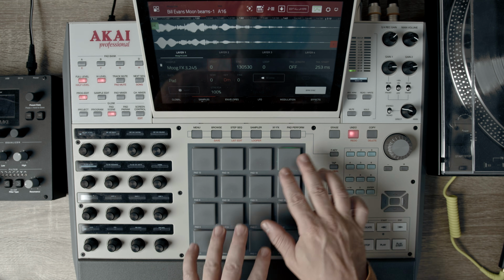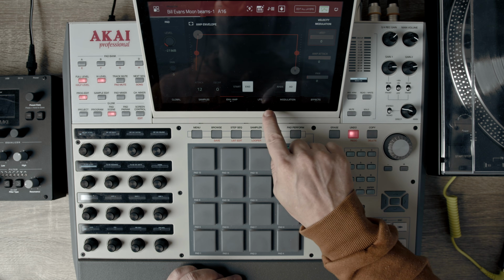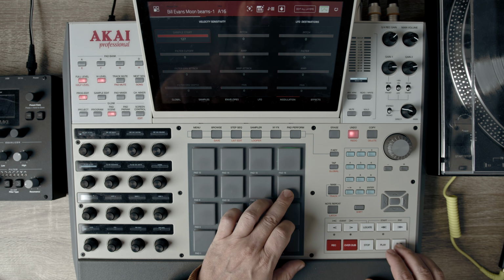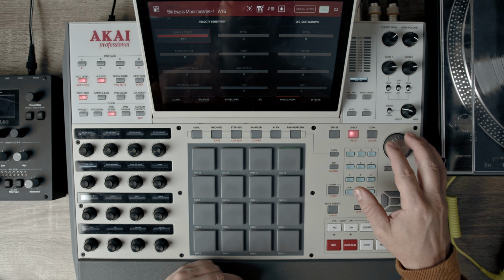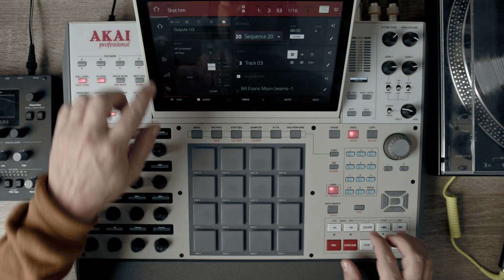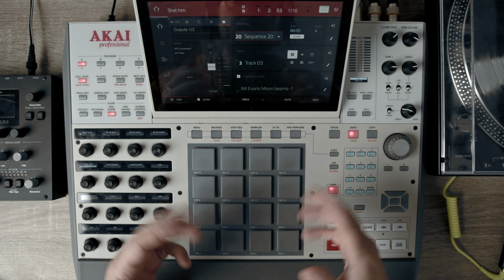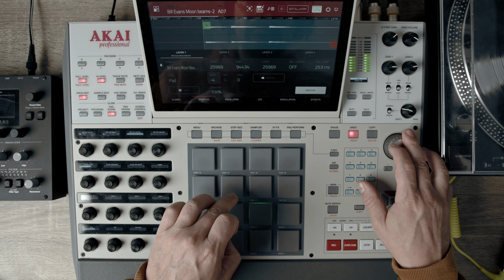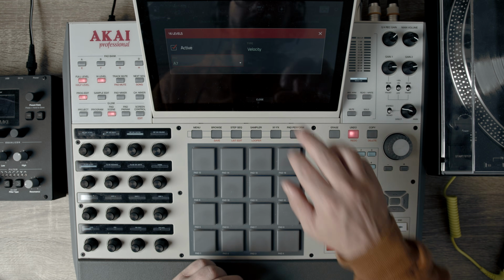Old ways - New ideas - Velocity chops - Akai Mpc